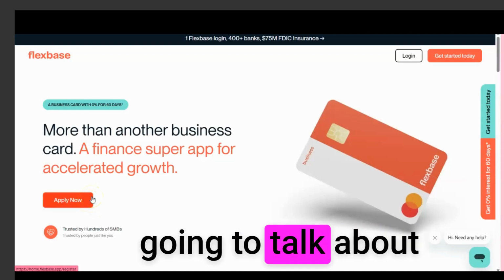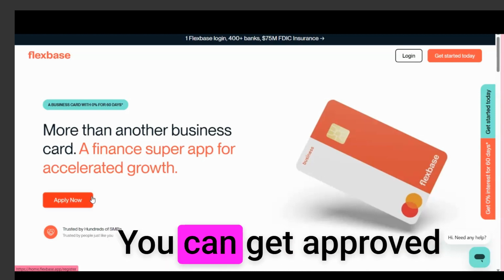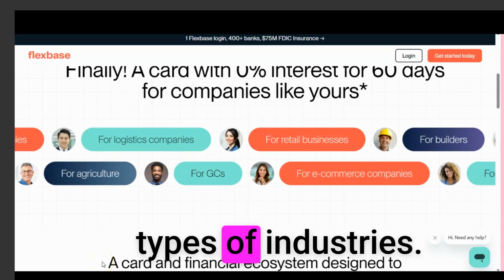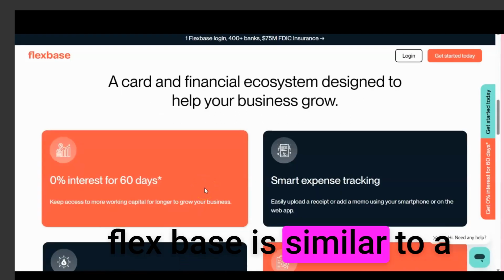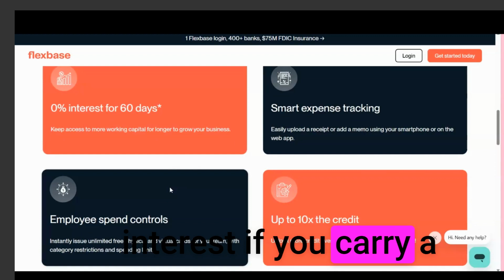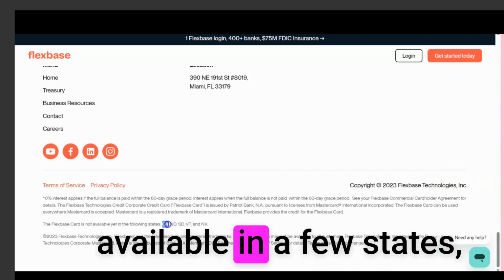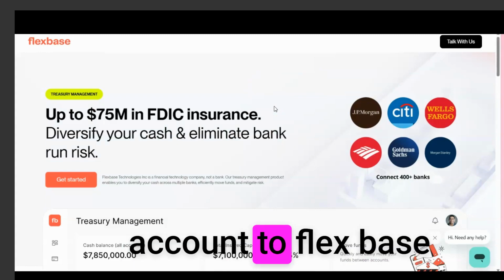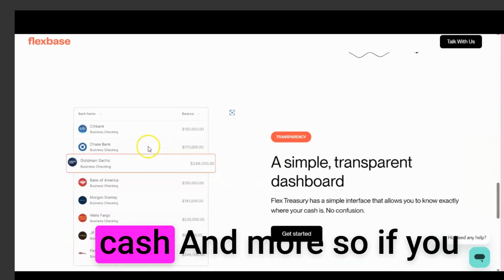No-Doc Business Card: 10-Min Approval, 0% Interest! 💳